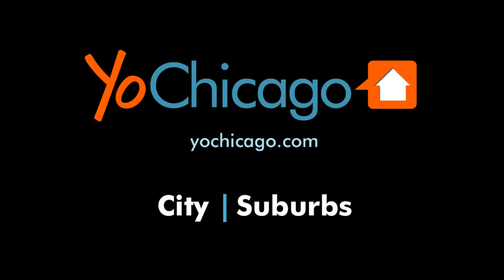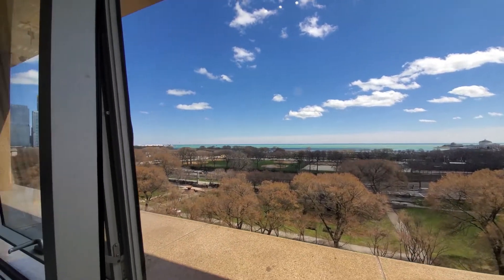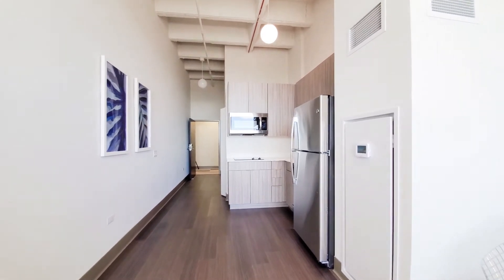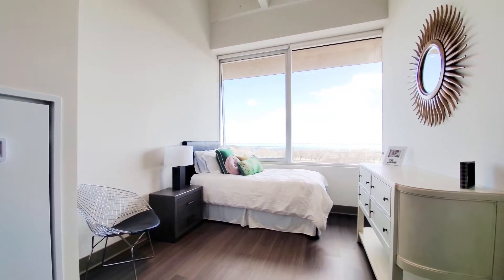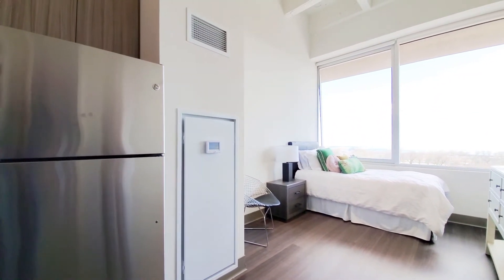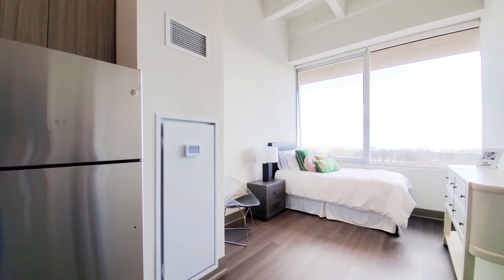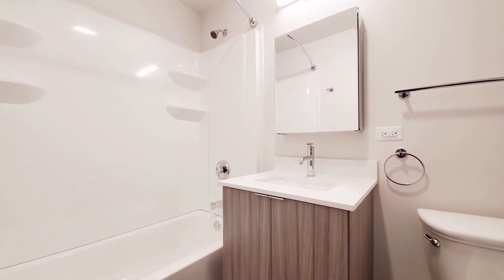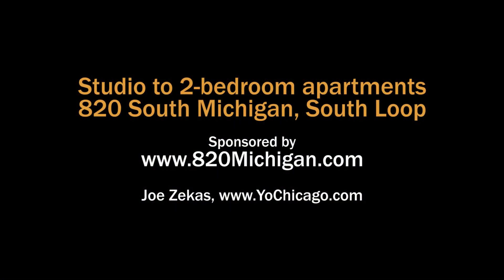Tour a lake-view studio model at the South Loop's new 820 South Michigan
820 South Michigan is a complete renovation of the Johnson Publishing building. It has an enviable location directly fronting Grant Park, close to public transit, dining, nightlife, shopping and a number of colleges and universities.

The building has a mix of studio to 2-bedroom, 2-bath apartments with attractive kitchens and baths, high ceilings, large windows, plank flooring, high ceilings and appealing rents for the location.

Pet-friendly 820's amenities include a fitness center, a rooftop terrace with firepits, multiple laundry rooms and Amazon Hub package delivery.